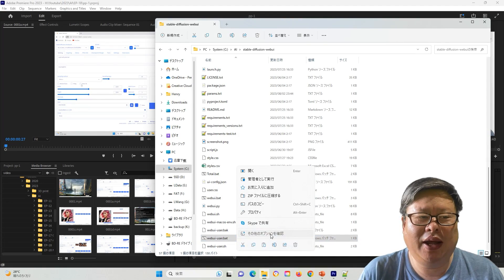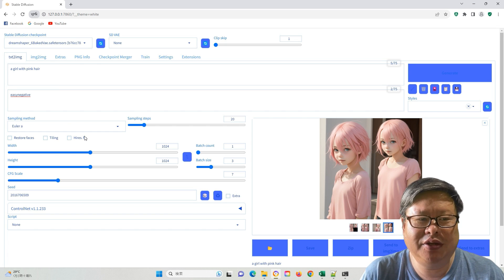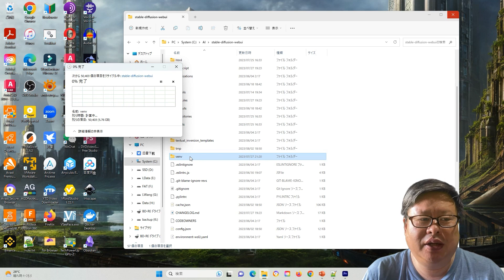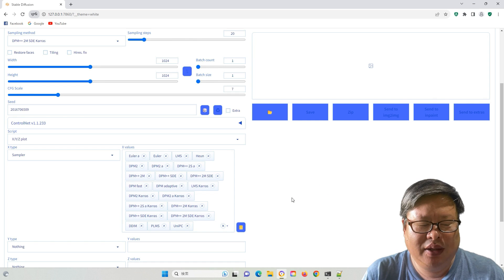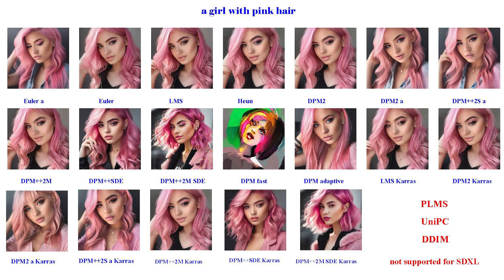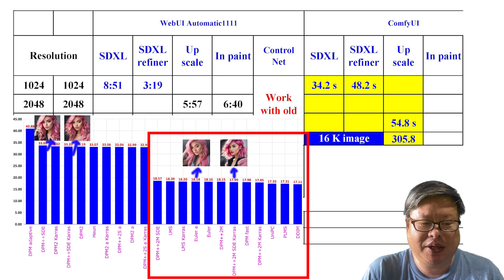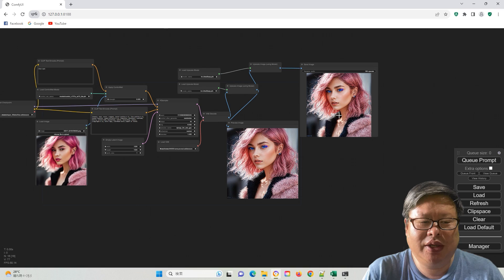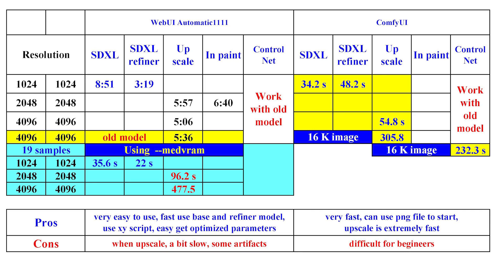20 times faster for SDXL model with Stable Diffusion A1111-small trick You Want to Know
After the official release of SDXL model 1.0 for use, it seems that Stable Diffusion WebUI A1111 experienced a significant drop in image generation speed, especially when compared to ComfyUI. However, this slowdown might be due to incorrect configuration settings. For my RTX 2070 graphic card, I made some modifications, and the image generation speed increased incredibly by 20 times. It is much faster than ComfyUI now.
A1111 is actually quite easy to get the optimized parameters for generating good images. Therefore, the workflow could be adjusted as follows: Generate the base image using WebUI A1111 and then perform upscaling to the final resolution using ComfyUI.

Here are some commands that might be useful for you (use them at your own risk). If something goes wrong, the best solution may be to delete the venv folder and then run the app again.

webui-user.bat setup
sdp works as xformers, improve the performance, so do not use them at same time, especially for high-end Nvidia graphic card

1  use xformers (works for me, 20 times faster)
set COMMANDLINE_ARGS=--xformers --medvram --no-half-vae
//low VRAM

or set COMMANDLINE_ARGS=--xformers --no-half-vae --lowvram //very low VRAM (such as 4 G)

2  Use SDP, Torch2.0, don't add xformers (high-end graphic card, such as RTX 40 series, I have not tested)
set COMMANDLINE_ARGS=--opt-sub-quad-attention --no-half-vae --medvram

set COMMANDLINE_ARGS=--opt-sdp-attention --medvram

At the end of the video, I have a small gift for you. Hope you will like it.

I do labor work, you do initial creation
from Tube Underdeveloped